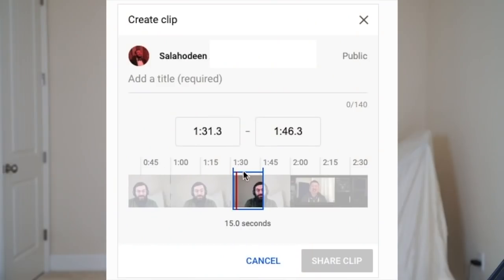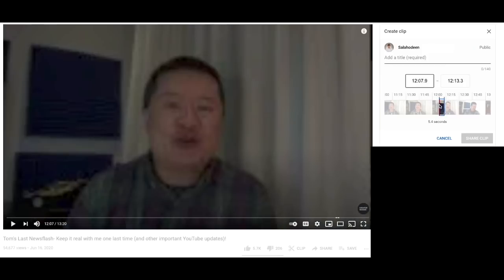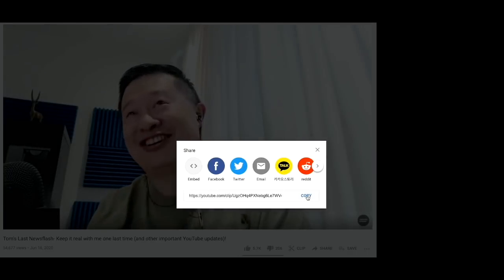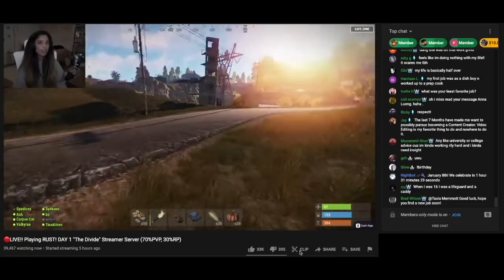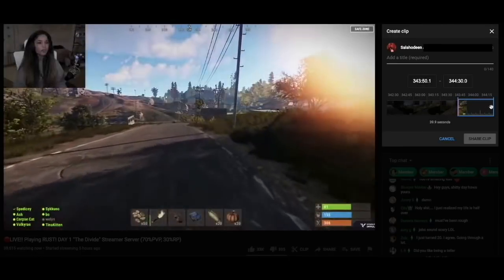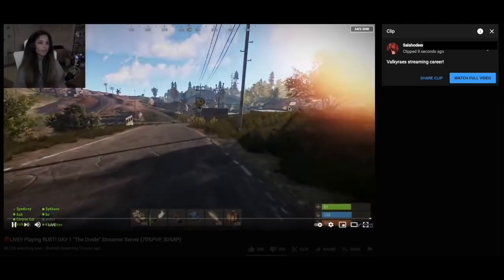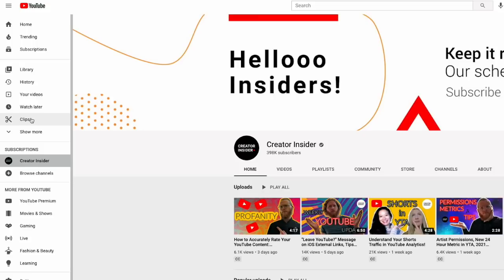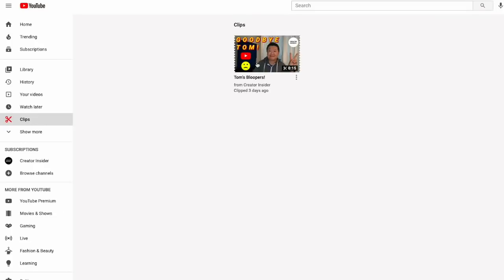Sneak Peek: CLIPS!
Hello Insiders! Today we're here to talk about a long requested feature- CLIPS! What are Clips and how do you use them?

Chapters:
0:00 Intro
0:28 Background on Clips
1:00 What are Clips?
1:52 VOD Demo
3:26 Live Demo
4:38 Where to find the Clips you've made
6:30 Clips Roll Out
7:08 Try Clips yourself!

Note that music claims against Clips occur in the same way as claims against the underlying video- so you won't have to worry about additional Clips- only claims or vetting due to this feature.

Creation of Clips on iOS is coming soon but not available at this time.

👕👚SWAG 🎽☕

100% of the proceeds automatically support Red Cross